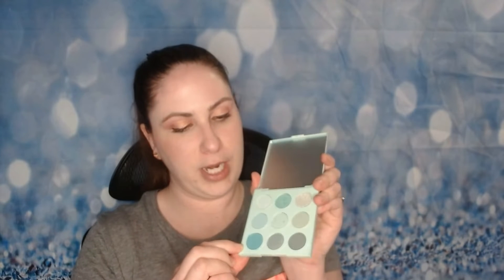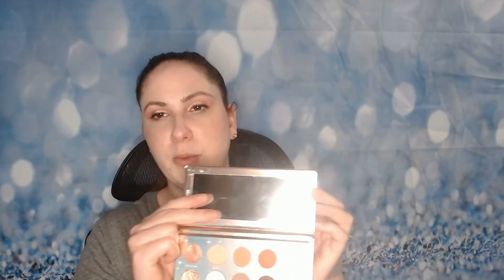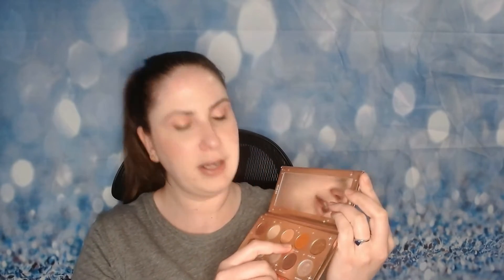weekly reviews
Hello today is my weekly review here is a list of products I will be discussing

INSTAGRAM erinleeherberbeauty